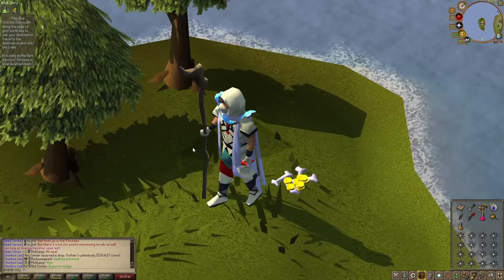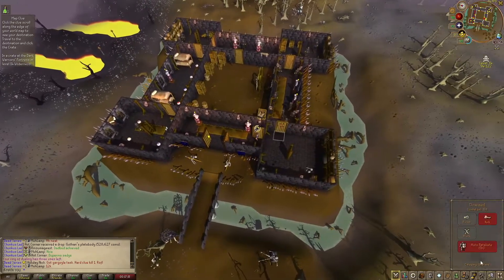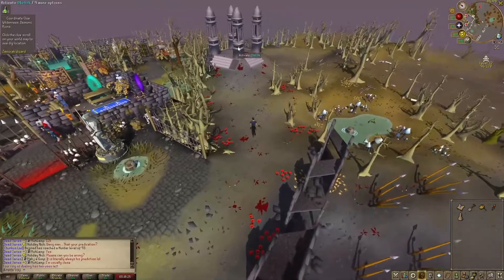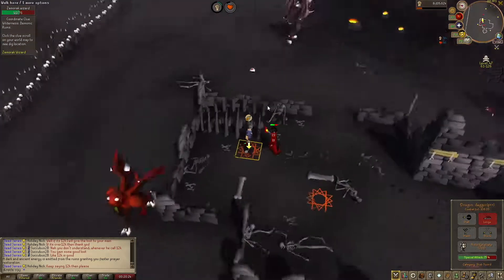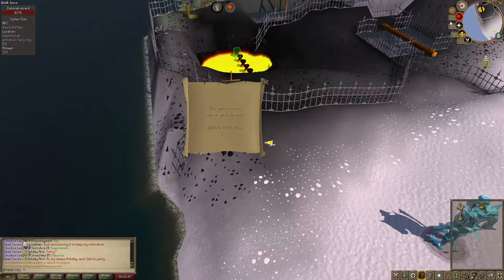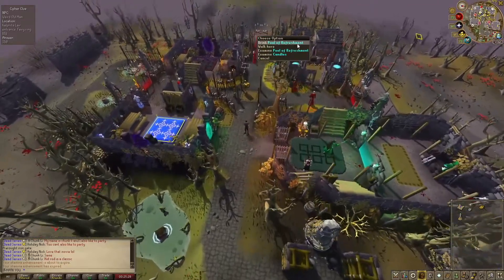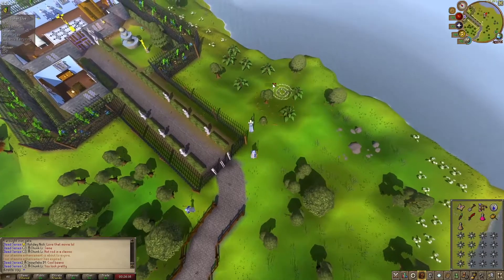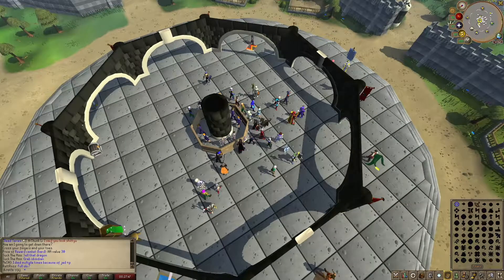How to do Clue Scrolls in the Wilderness (Like a Man)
this video aint for no runescape w(s)imps. this is how meat eating carniverous MEN do clue scroll!